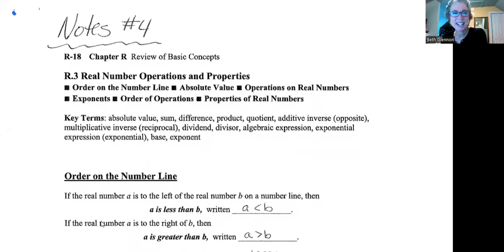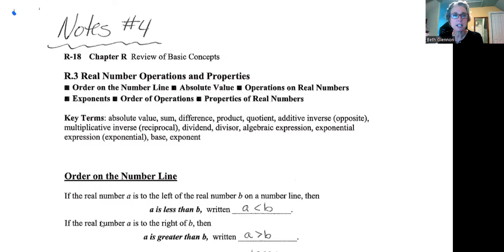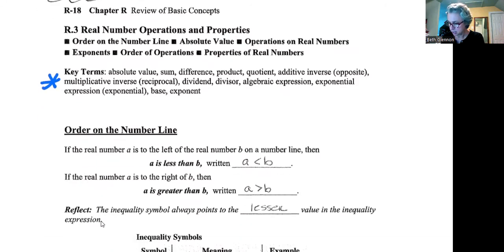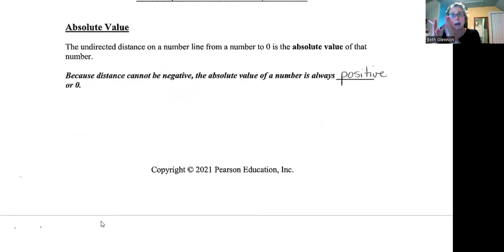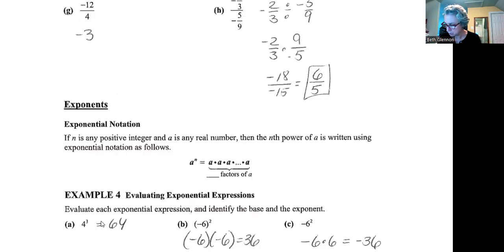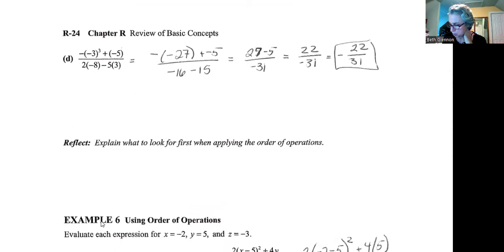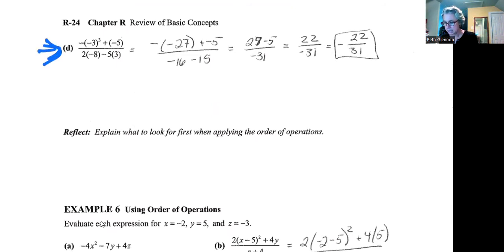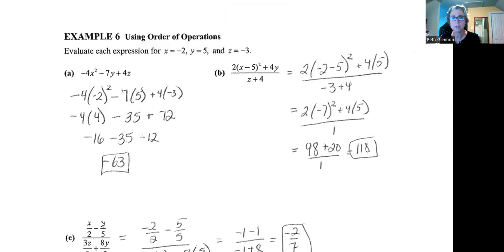College Algebra R 3 Real Number Operations and Properties ~ Day 1 operations Notes #4